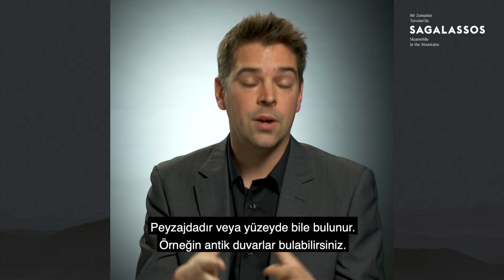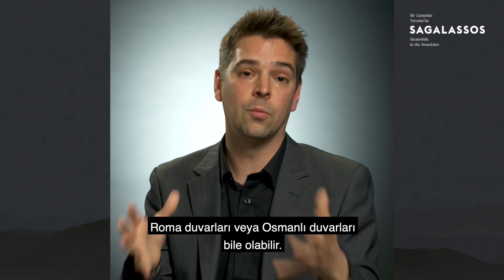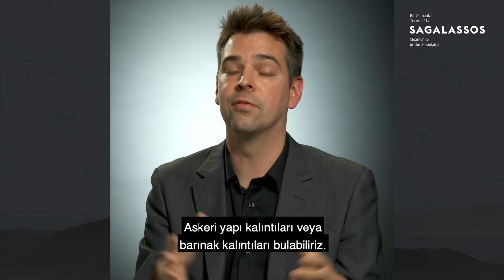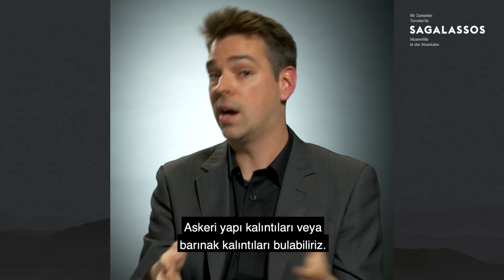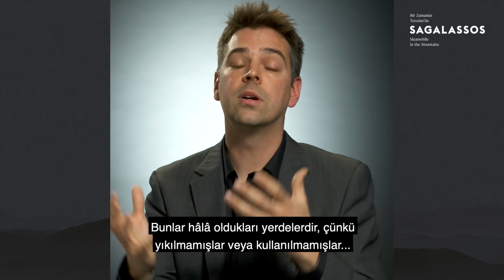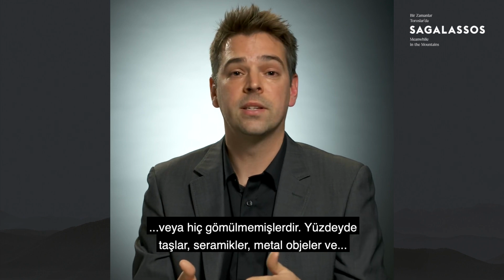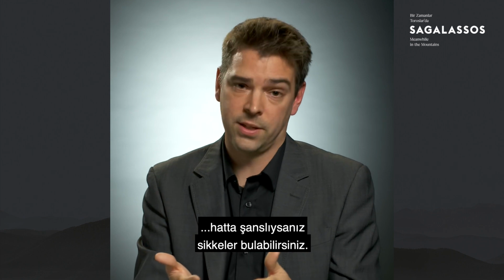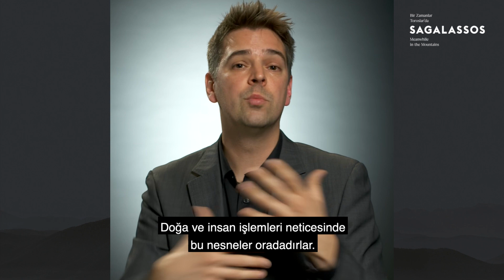Sagalassos'ta insan izleri... Arkeolog Prof. Dr. Ralf Vandam arazi yapısını anlatıyor.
Sagalassos'ta insan izleri... Arkeolog Prof. Dr. Ralf Vandam arazi yapısını anlatıyor. Bir Zamanlar Toroslar'da: Sagalassos'ta.

SagalassosSergisi'ni ve YapıKrediKültürSanat’ı kanalımızdan takip edebilirsiniz.